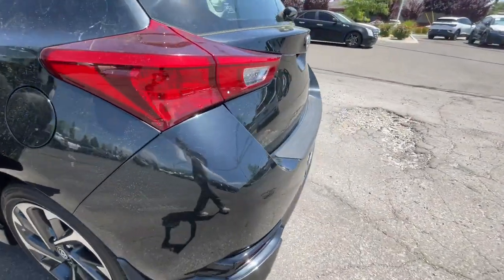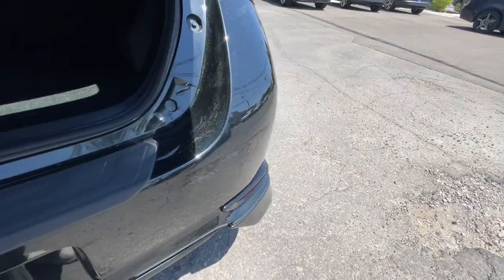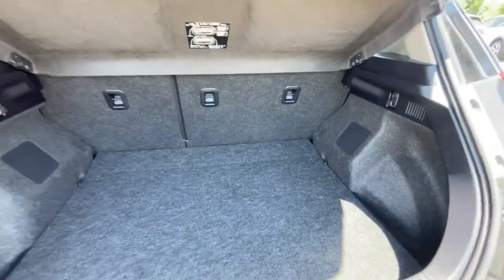2018 Toyota Corolla_iM Reno, Carson City, Lake Tahoe, Fernley, Dayton JJ567486A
BLACK Used 2018 Toyota Corolla_iM CVT available in 1050 E Plumb Ln #110, Reno, Nevada at Lithia VW of Reno. Servicing the Reno, Carson City, Lake Tahoe, Fernley, Dayton, NV area.

Lithia VW of Reno
1050 E Plumb Ln #110

REDUCED FROM $24995! CARFAX 1-Owner LOW MILES - 18708! Corolla iM trim. Dual Zone A/C Bluetooth iPod/MP3 Input Back-Up Camera Aluminum Wheels Premium Sound System. CLICK ME! KEY FEATURES INCLUDE: Back-Up Camera Premium Sound System iPod/MP3 Input Bluetooth Aluminum Wheels Dual Zone A/C. Rear Spoiler MP3 Player Keyless Entry Steering Wheel Controls Child Safety Locks. EXPERTS ARE SAYING: Edmunds.com explains The Corolla iM features some of the most comfortable and supportive front seats in the segment with ample adjustment even for tall drivers. They remain a nice place to sit even on long drives.. Great Gas Mileage: 36 MPG Hwy. EXCELLENT VALUE: Was $24995. BUY FROM AN AWARD WINNING DEALER: Lithia Volkswagen of Reno sells new and used cars trucks and SUVs near Sparks and Carson City Nevada. We offer easy financing options and best in market no haggle pricing for an easy and transparent purchase experience. Our sales team is open seven days a week to help you. Just off exit 65 on I-580 we are located at 1050 East Plumb Ln. #110 in Reno. All prices are plus tax license smog fees and added accessories. Plus any applicable finance charges. All vehicles subject to prior sale.